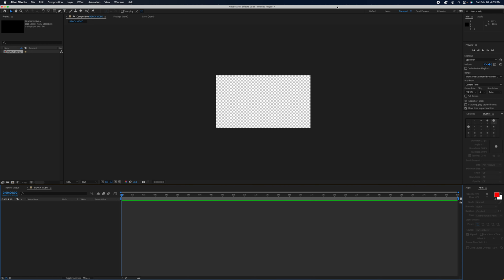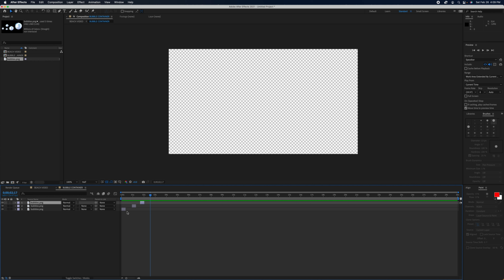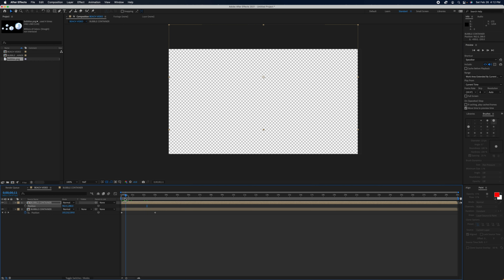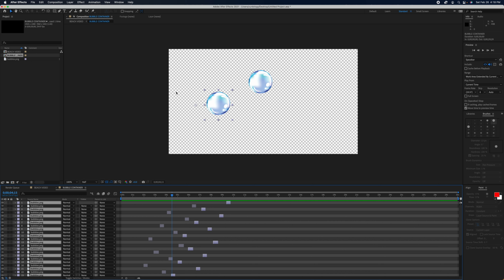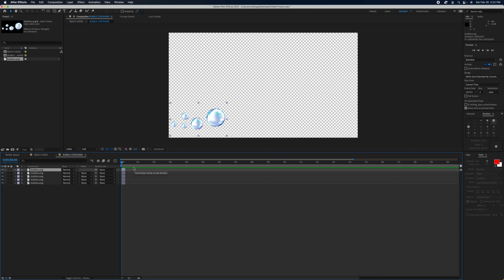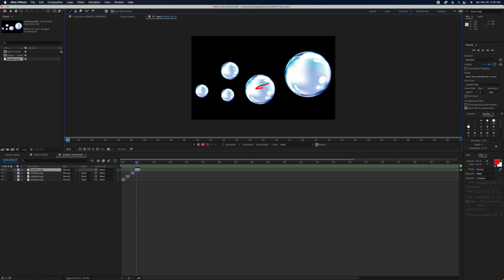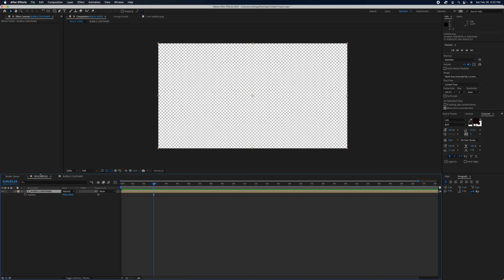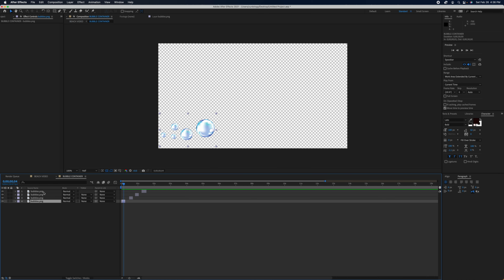RON SCARAFONE TUTORIAL 005